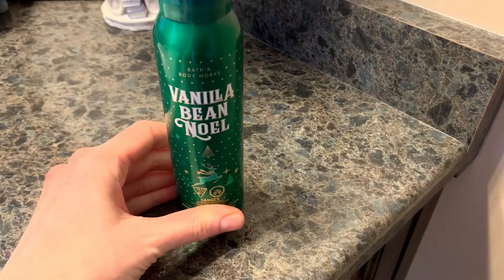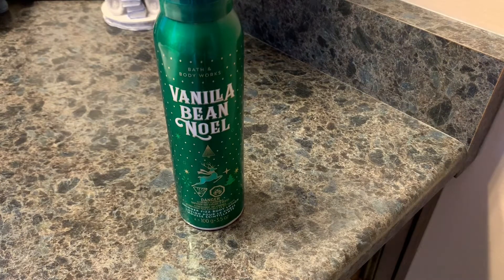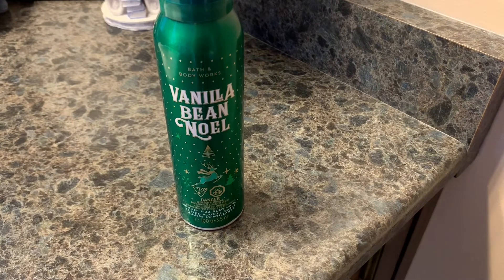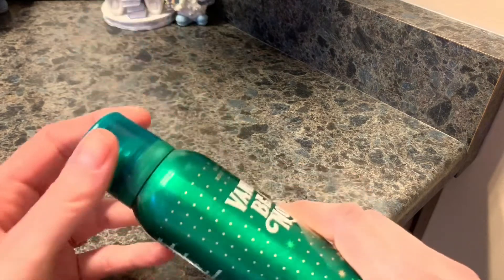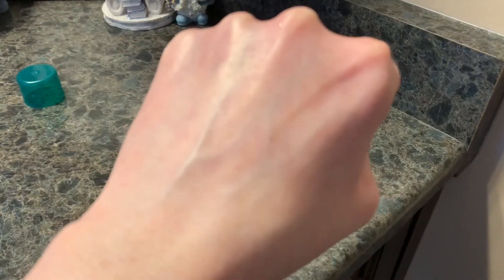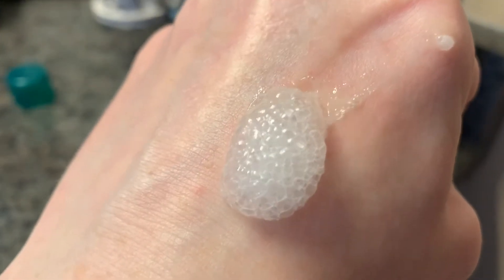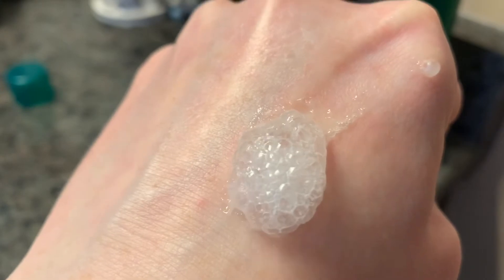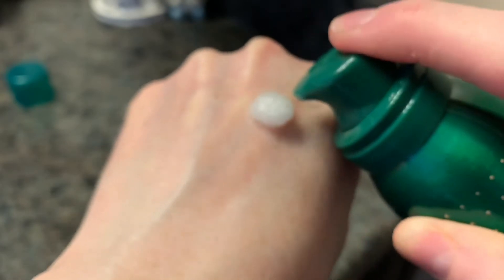Bath & Body Works DEMO & REVIEW • SHIMMER FIZZ BODY LOTION • Vanilla Bean Noel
SHARING A REVIEW & DEMO OF BATH AND BODY WORKS SHIMMER FIZZ LOTION IN VANILLA BEAN NOEL SCENT!

Good Vibes,
Jen